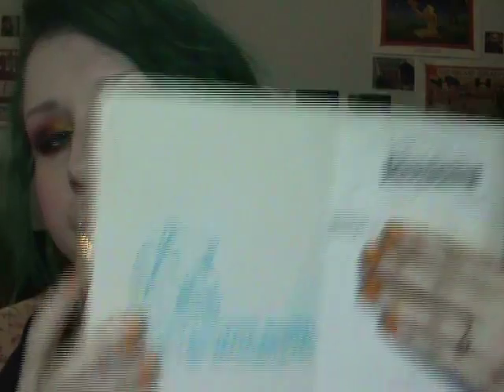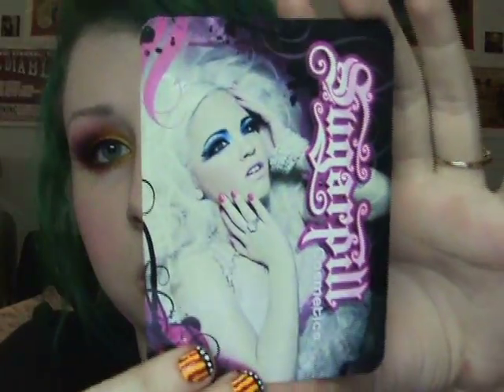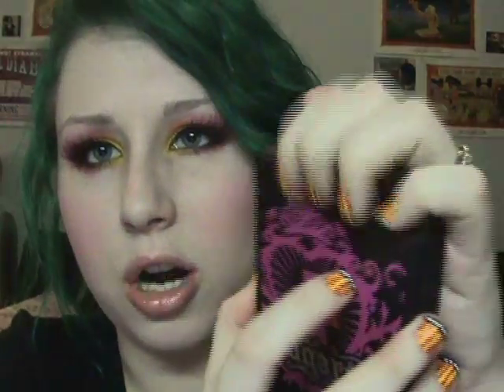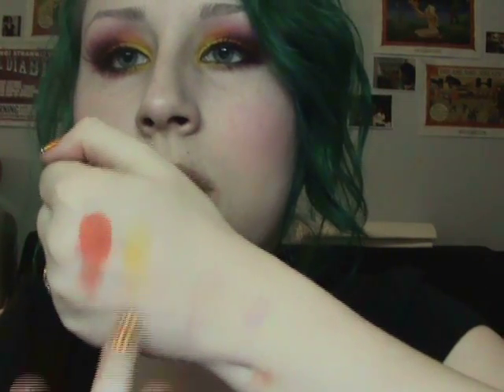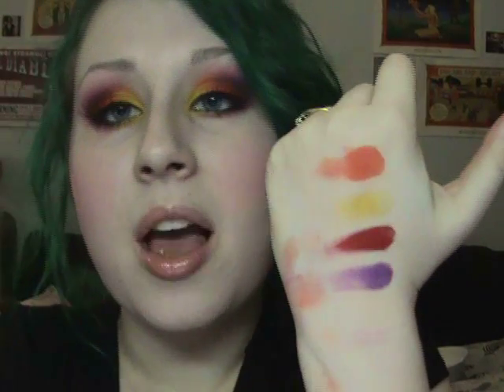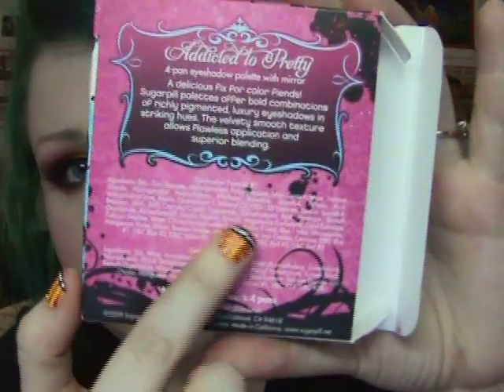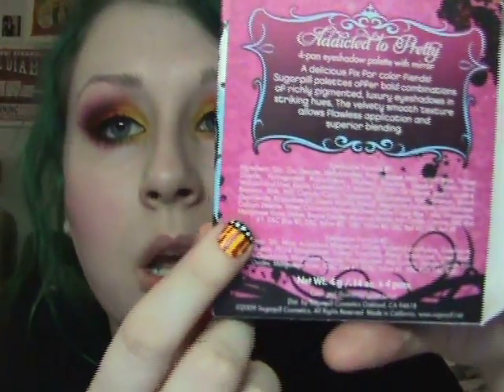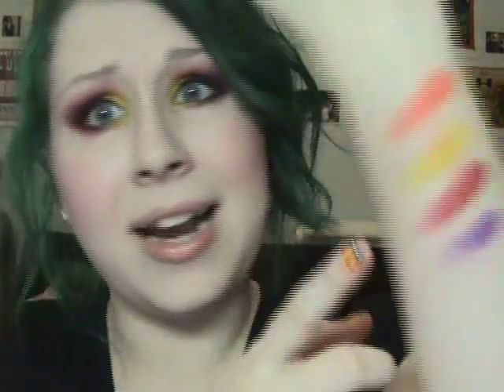Review: New Sugarpill Burning Heart Palette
Myeyeshadowisodd